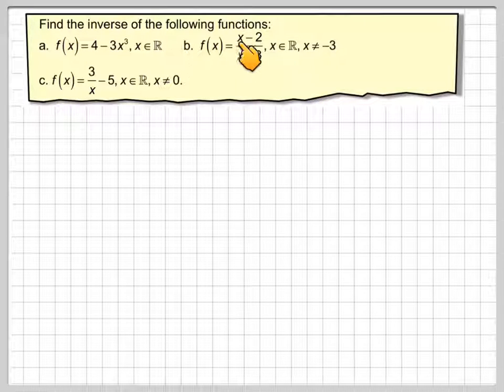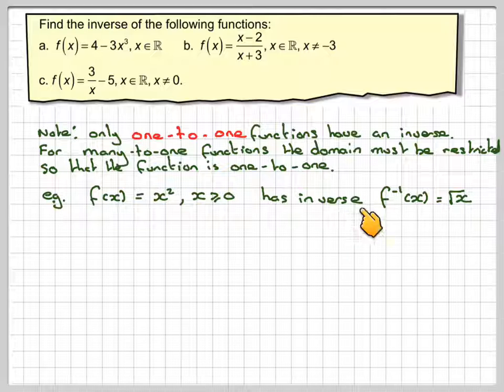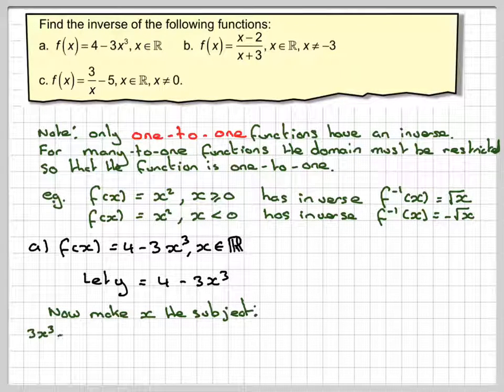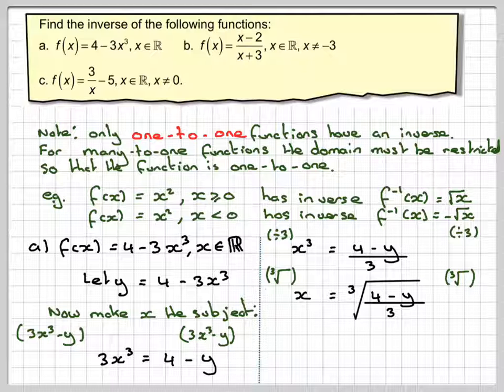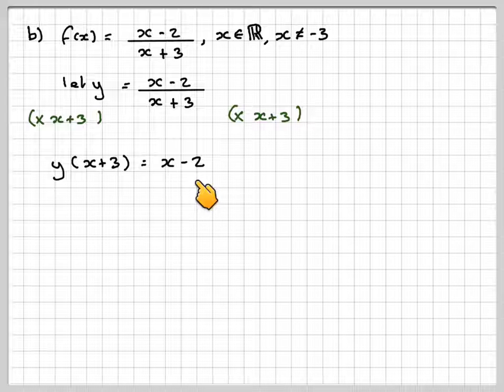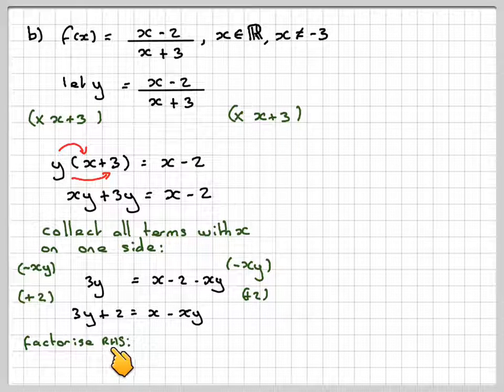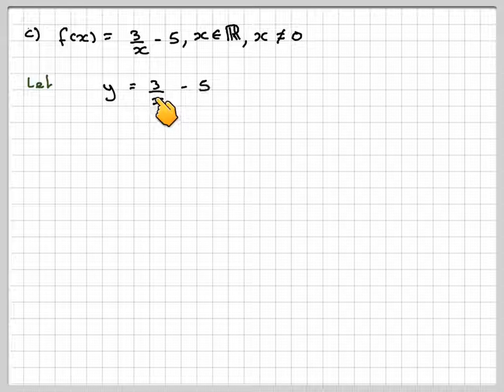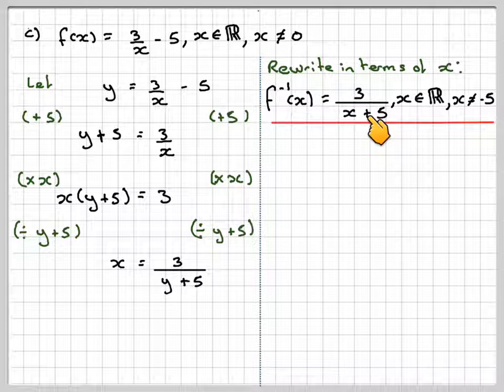Finding the inverse of a function